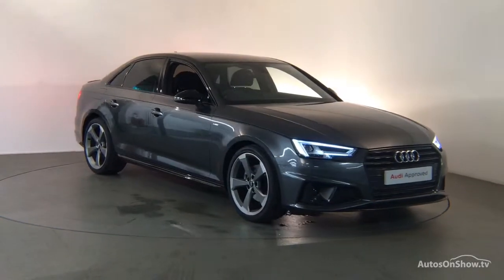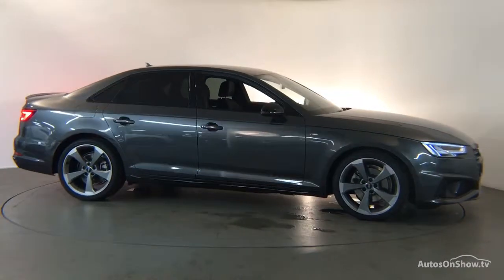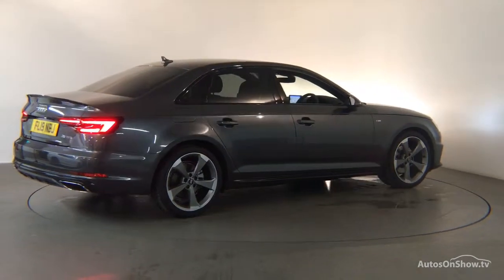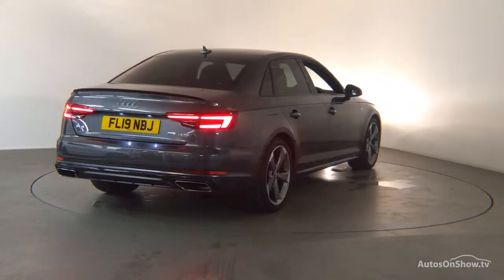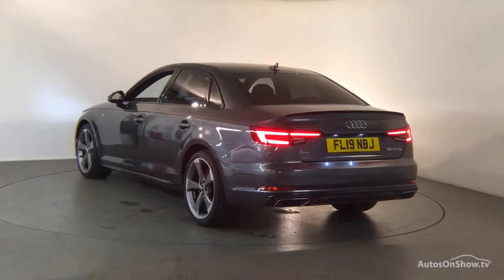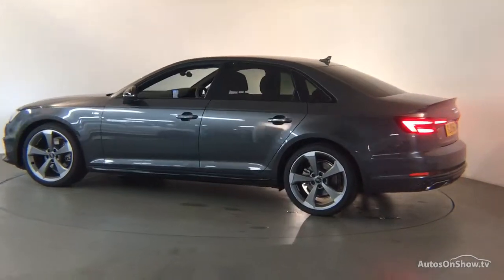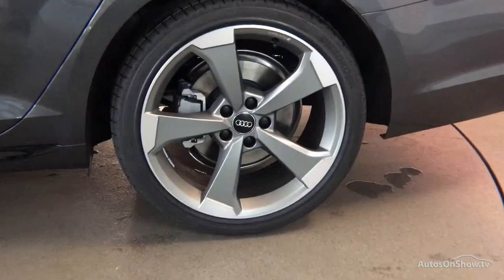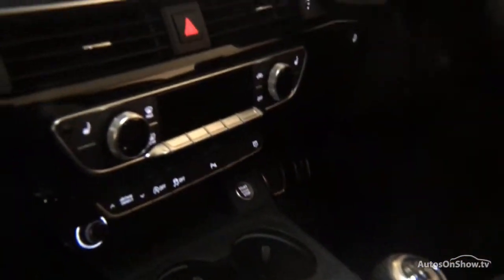FL19NBJ Audi A4 Black Edition 35 TFSI 150 PS 6-speed 2019 Derby Audi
Audi A4 Black Edition 35 TFSI 150 PS 6-speed